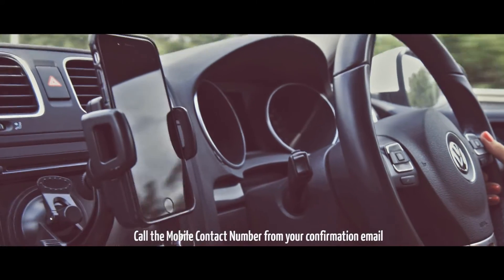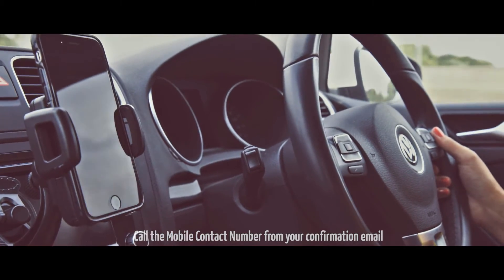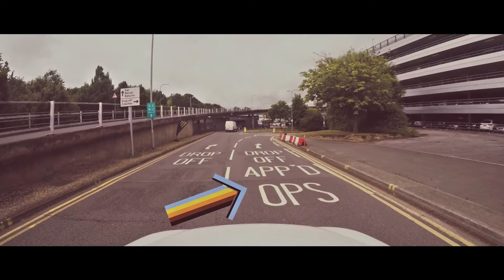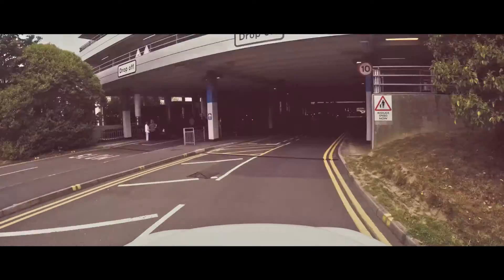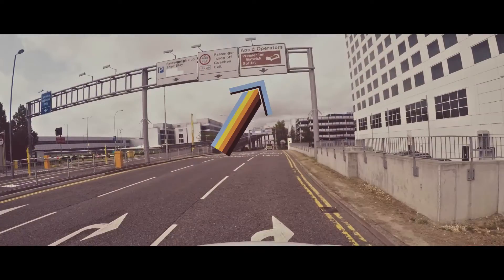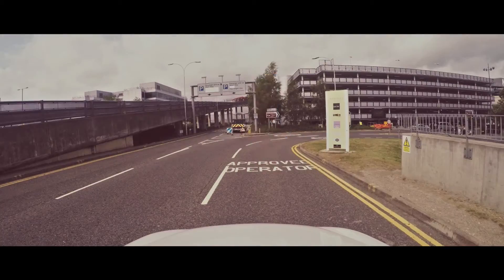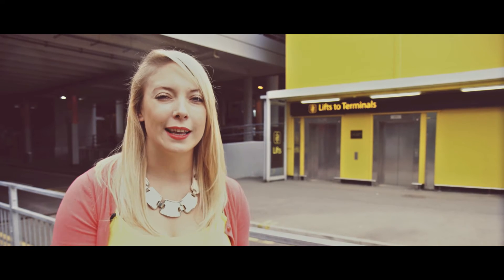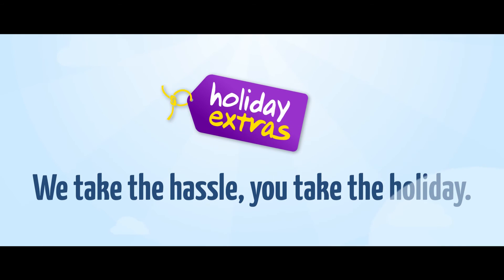Gatwick ABC Meet and Greet Parking | Holiday Extras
Holiday Extras ABC Meet and Greet Parking!

Fancy a different Gatwick car park? Why don't you have a look at our website for more options:

And need a hotel? We do that too!

And insurance!

And airport lounges!!

Phew...

CONNECT!

Transcript

ABC - a Gatwick car park that’s as easy as 123.

Let’s go through what you need to do:

A) Give ABC a call when you’re 10 minutes from the airport

B)
Pull up at the passenger drop-off area outside your terminal.
For the south terminal, the drop off is under the multi-storey car park. For the north terminal, it’s between the Sofitel and the Short Stay multi-storey.

C) A fully-insured ABC driver will meet you so you can go and catch your flight!

Now let’s look at how the return journey works:

1.After you’ve collected your bags, give ABC a call to let them know you need your car

2. Head to the SAME drop off area that you left your car at before going away.

3. Jump in and head home

ABC - easy as 123.

Holiday Extras, we take the hassle, you take the holiday.